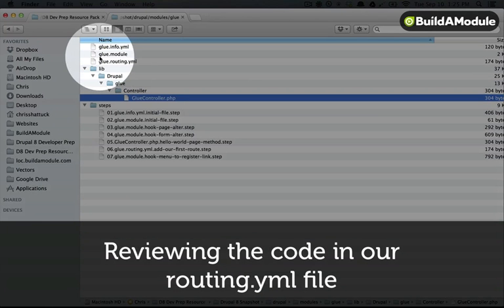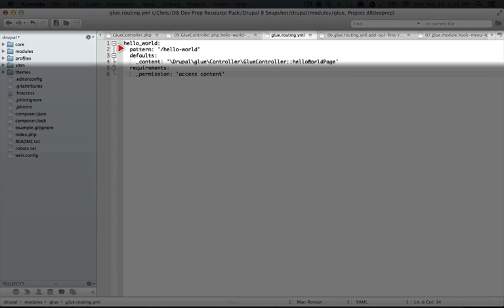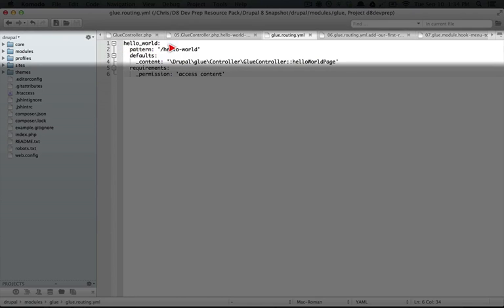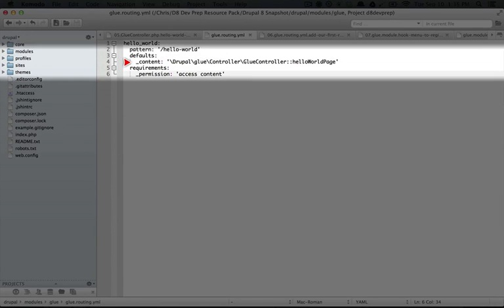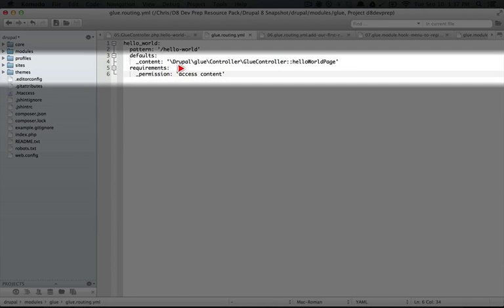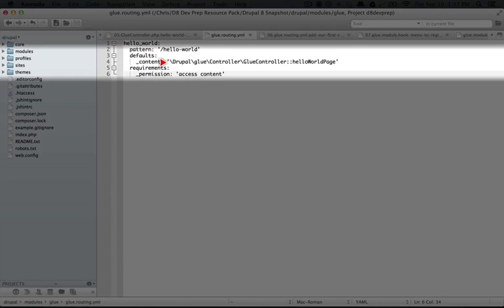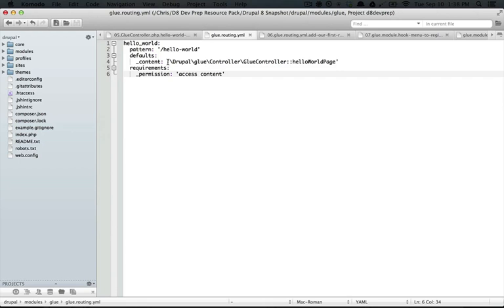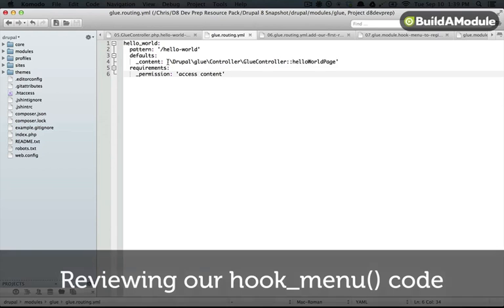11. Reviewing the code in our routing.yml file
The next part of our code we explore is our routing file, which uses the same YAML format as our .info.yaml file. At first glance, this routing configuration file might look as foreign as our controller class, but when we come back to this after exploring the role of a router in Symfony, this will make a lot more sense.

You can also watch this video on our site to experience our unique, user-friendly interface and access great online tools, such as:

* Clickable transcripts for each video, making it easy to scan ahead and review
* See at a glance which videos you've already watched
* Create playlists and mark videos as favorites

This is one of many videos in a series called "Drupal 8 Developer Prep". This collection is currently being released with more videos added weekly!

In this series, we'll go over the new concepts and techniques being introduced in Drupal 8, build a simple Drupal 8 module, and go through the basics of object oriented programming. But that's not all... With a Drupal 8 release just on the horizon, you can be sure we'll have plenty more Drupal 8 goodness where that came from!

You can watch hours of FREE focused Drupal video tutorials To view the entire list of over 1000+ videos, simply go and scroll down.